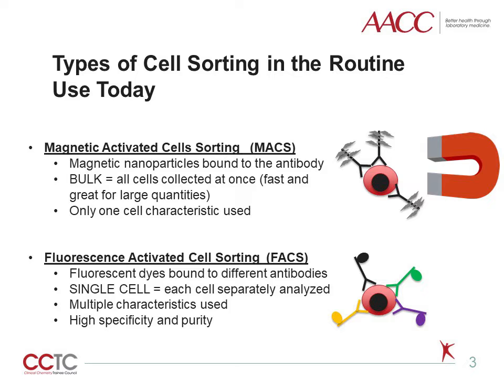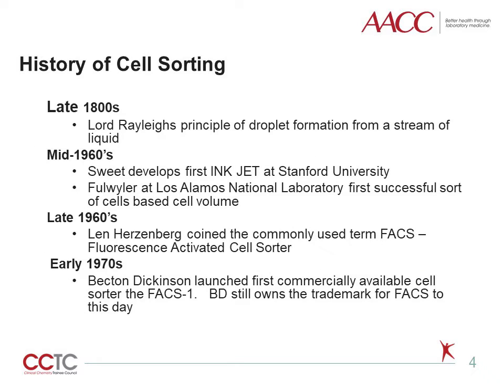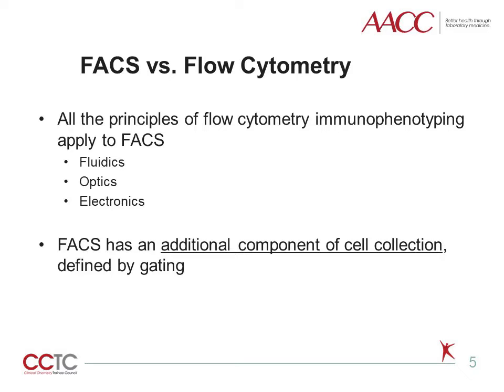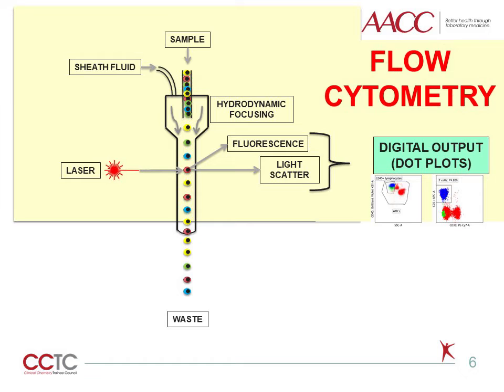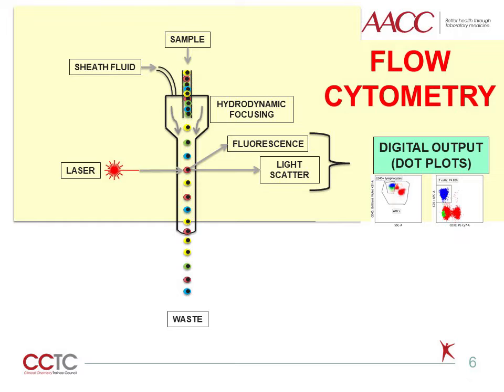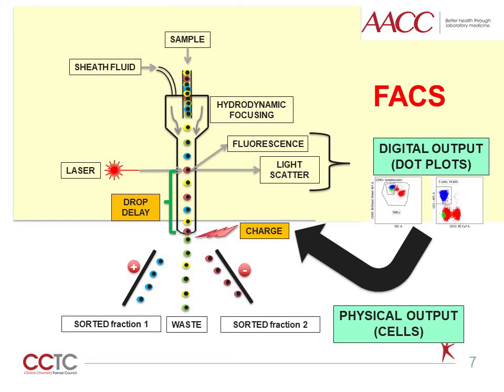Cell Sorting Using Flow Cytometry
Thank you to today’s Pearl of Laboratory Medicine presenter:
Michael Timm